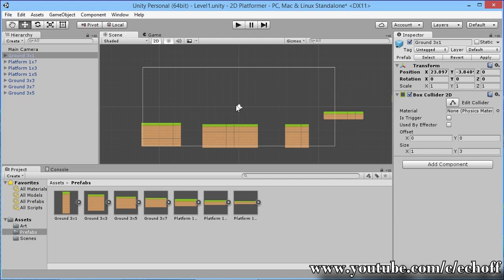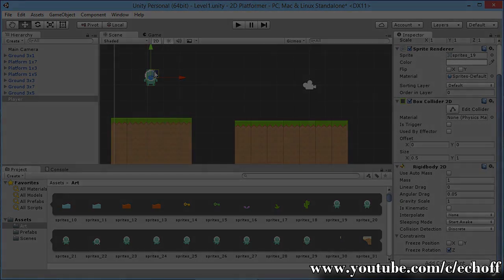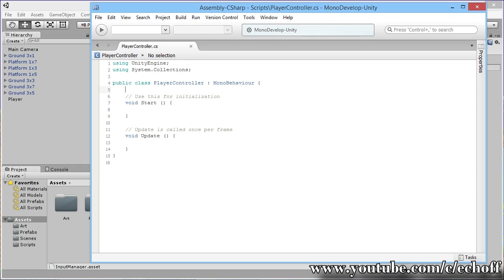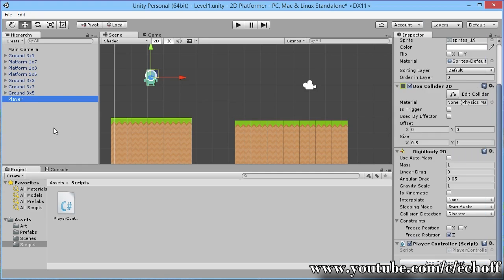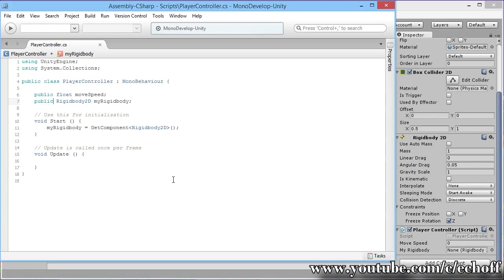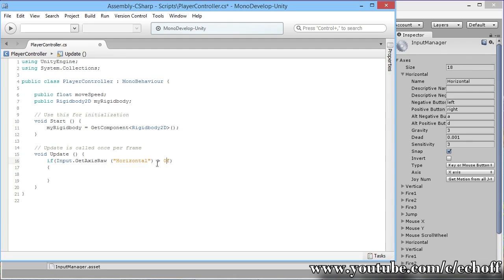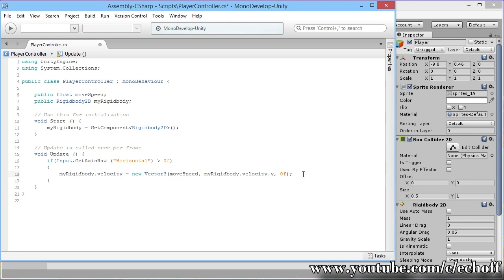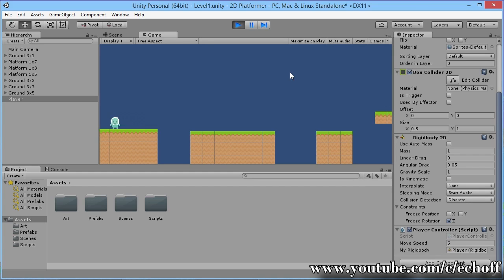Unity 5: How To Create a 2D Game In Unity : Lesson #2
Unity is a cross-platform game engine developed by Unity Technologies and used to develop video games for PC, consoles, mobile devices and websites. First announced only for OS X, at Apple's Worldwide Developers Conference in 2005, it has since been extended to target 27 platforms. Nintendo provides free licenses of Unity 5 to all licensed Nintendo Developers along with their software development kits (SDKs) for the Wii U and Nintendo 3DS Family.

Five major versions of Unity have been released. At the 2006 WWDC show, Apple named Unity as the runner up for its Best Use of Mac OS X Graphics category.
With an emphasis on portability, the engine targets the following APIs: Direct3D and Vulkan on Windows and Xbox 360; OpenGL on Mac, Linux, and Windows; OpenGL ES on Android and iOS; and proprietary APIs on video game consoles. Unity allows specification of texture compression and resolution settings for each platform that the game engine supports, and provides support for bump mapping, reflection mapping, parallax mapping, screen space ambient occlusion (SSAO), dynamic shadows using shadow maps, render-to-texture and full-screen post-processing effects. Unity's graphics engine's platform diversity can provide a shader with multiple variants and a declarative fallback specification, allowing Unity to detect the best variant for the current video hardware and, if none are compatible, to fall back to an alternative shader that may sacrifice features for performance.

Unity is notable for its ability to target games to multiple platforms. Within a project, developers have control over delivery to mobile devices, web browsers, desktops, and consoles. Supported platforms include Android, Apple TV, BlackBerry 10, iOS, Linux, Nintendo 3DS line, macOS, PlayStation 4, PlayStation Vita, Unity Web Player (including Facebook), Wii, Wii U, Nintendo Switch, Windows Phone 8, Windows, Xbox 360, and Xbox One. It includes an asset server and Nvidia's PhysX physics engine. Unity Web Player is a browser plugin that is supported in Windows and OS X only, which has been deprecated in favor of WebGL. Unity is the default software development kit (SDK) for Nintendo's Wii U video game console platform, with a free copy included by Nintendo with each Wii U developer license. Unity Technologies calls this bundling of a third-party SDK an "industry first"
In 2012, VentureBeat said, "Few companies have contributed as much to the flowing of independently produced games as Unity Technologies. ... More than 1.3 million developers are using its tools to create gee-whiz graphics in their iOS, Android, console, PC, and web-based games. ... Unity wants to be the engine for multi-platform games, period."

For the Apple Design Awards at the 2006 WWDC trade show, Apple, Inc. named Unity as the runner-up for its Best Use of Mac OS X Graphics category, a year after Unity's launch at the same trade show.Unity Technologies says this is the first time a game design tool has ever been nominated for this award. A May 2012 survey by Game Developer magazine indicated Unity as its top game engine for mobile platforms.In July 2014, Unity won the "Best Engine" award at the UK's annual Develop Industry Excellence Awards.

Unity 5 was met with similar praise, with The Verge stating that "Unity started with the goal of making game development universally accessible. Unity 5 is a long-awaited step towards that future."

Following the release of Unity 5, Unity Technologies drew some criticism for the high volume of quickly produced games published on the Steam distribution platform by inexperienced developers.CEO John Riccitiello said in an interview that he believes this to be a side-effect of Unity's success in democratizing game development: "If I had my way, I'd like to see 50 million people using Unity – although I don't think we're going to get there any time soon. I'd like to see high school and college kids using it, people outside the core industry. I think it's sad that most people are consumers of technology and not creators. The world's a better place when people know how to create, not just consume, and that's what we're trying to promote."

In December 2016, Unity Technologies announced that they will change the versioning numbering system for Unity from sequence-based identifiers to year of release to align the versioning with their more frequent release cadence.